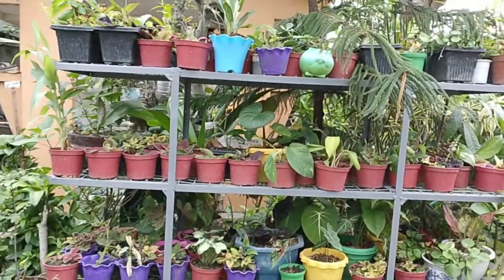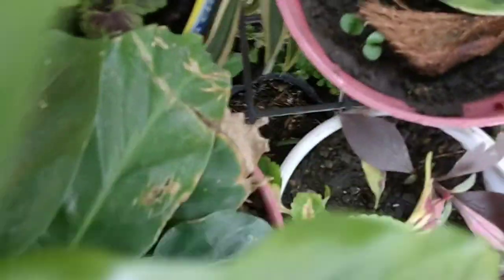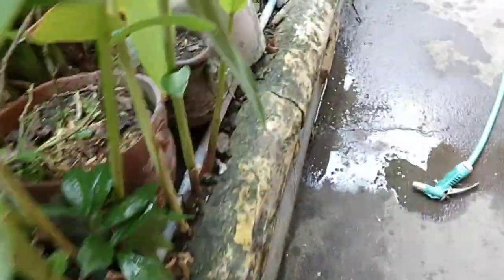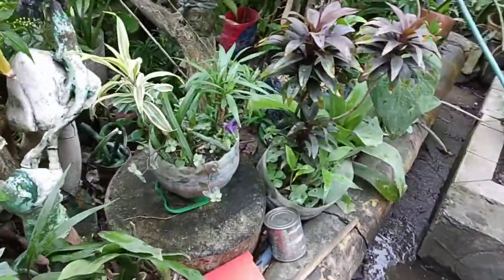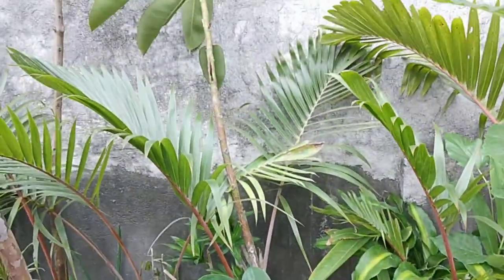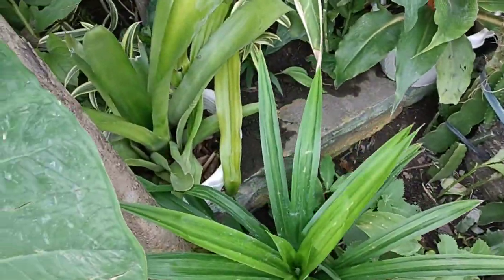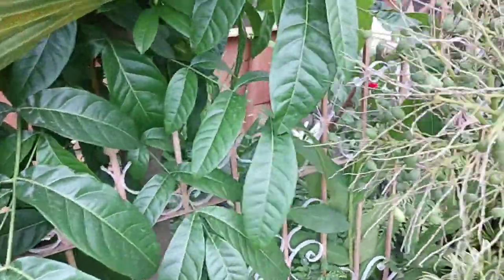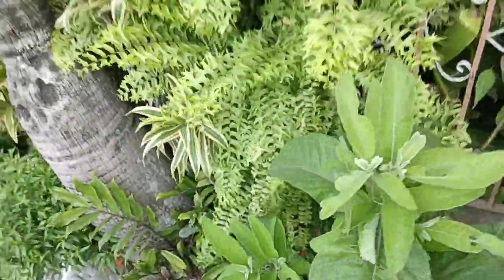Life Journey: Thank you, My " Inaanak" For Making Plant Rack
Steel plant rack was made for some small plants. There are still others  that are being made. The purpose is to save the life of plants. Many insects are attacking them specially at night. Hoping, by this time, eating of leaves could no be done by lift hoppers. Caring of plants are enjoying moments.
Wear face mask & face shield in getting out of home. Patronize social distancing. May the good Lord keep us safe altogether.